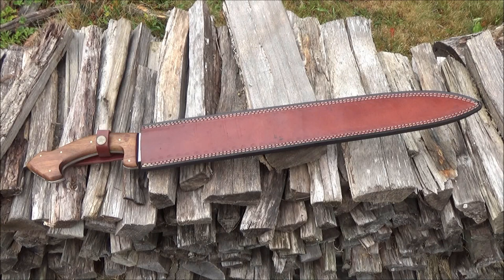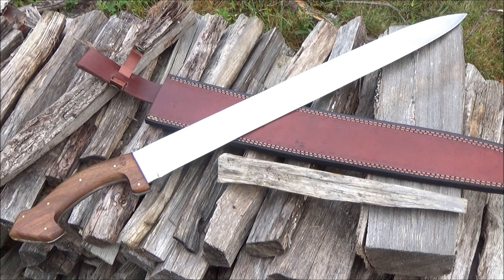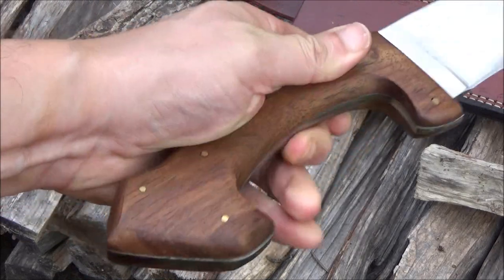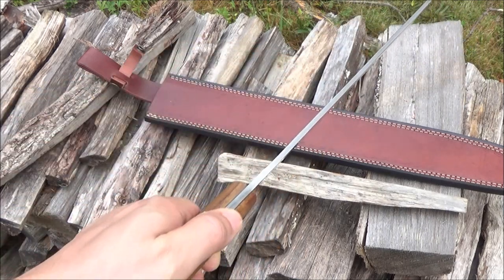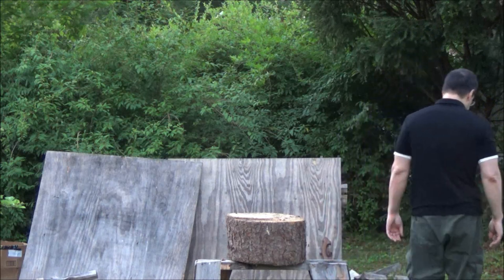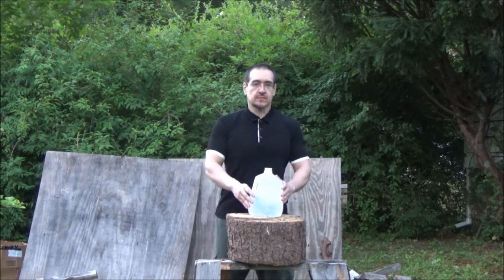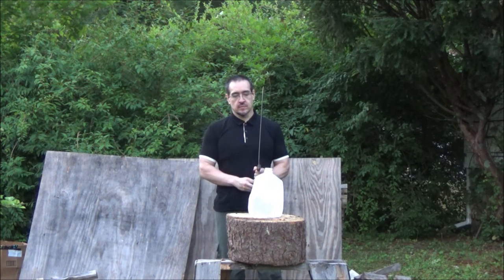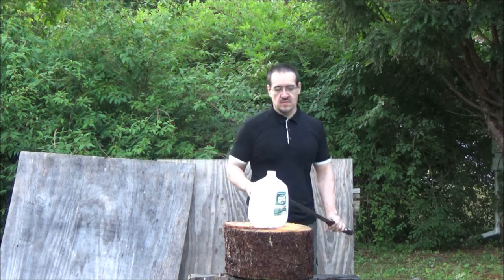PAL2000 Short Sword, 20 Inch Blade VS. Water Jugs (Germanic Cherusker Type Sword)